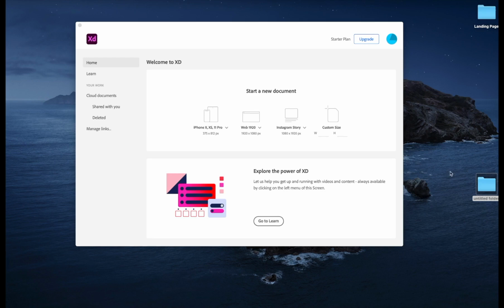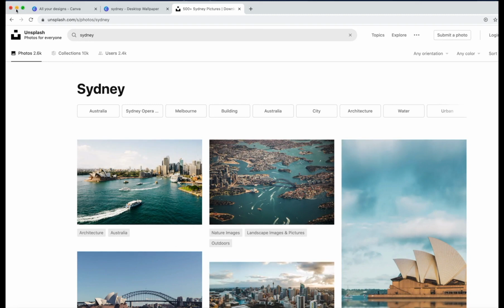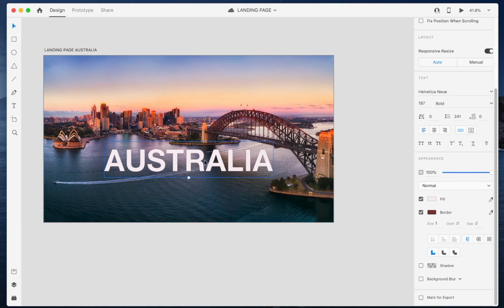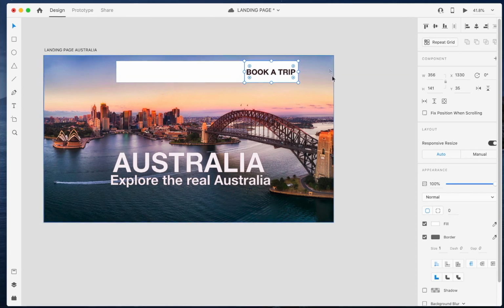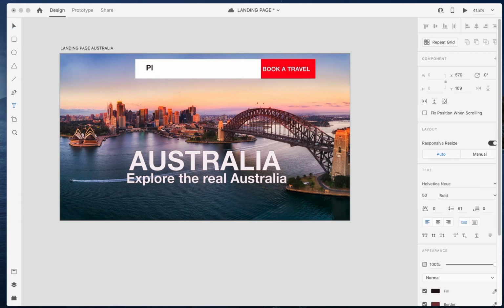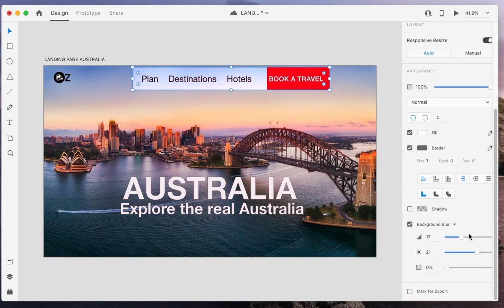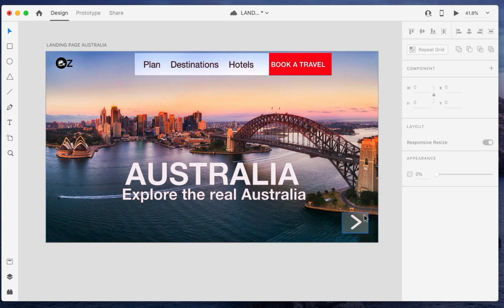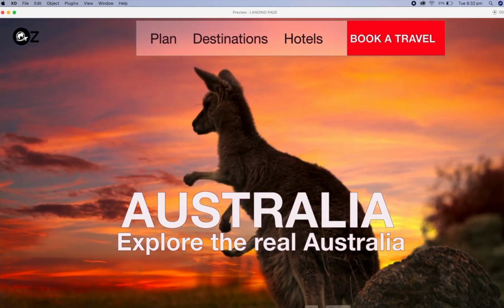Create a Landing Page with Adobe XD - New features 2020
An easy and step by step guide on how to create a landing page with Adobe XD from the beginning to the final prototype.

Even if you are a beginner and you've never used Adobe XD, don't worry because I will guide you step by step.

After creating a landing page with Adobe XD we are going to create a gallery of images with a second page and connect the two pages with the prototype tool.

You can create how many pages you want and customize the landing page according to your need.

Are you ready? Let's start now!